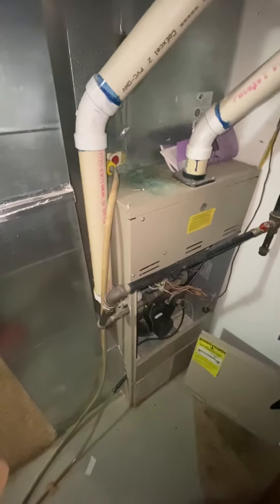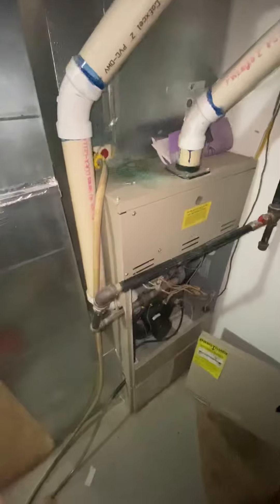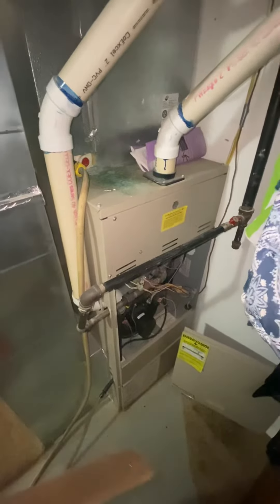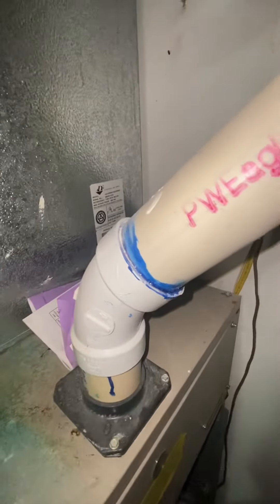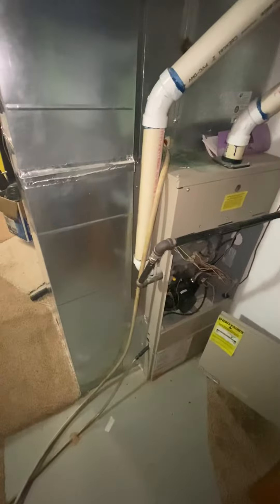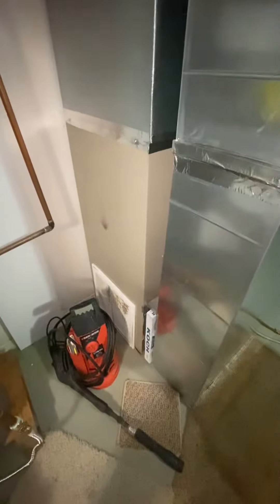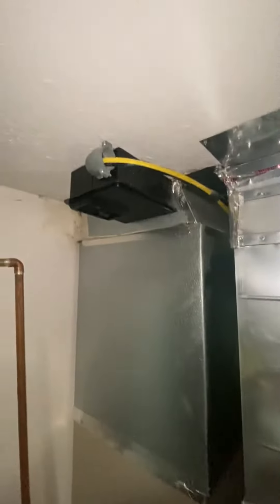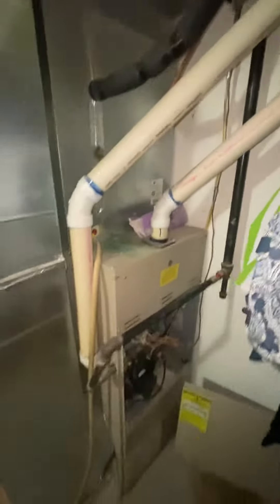Mike and Katie Andersons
Furnace and Ac